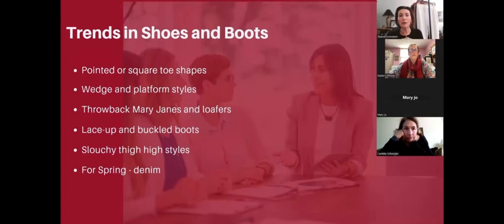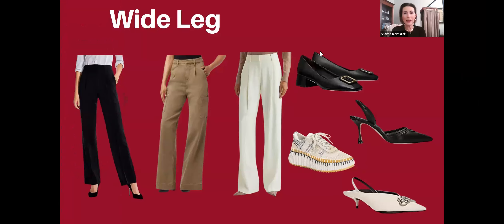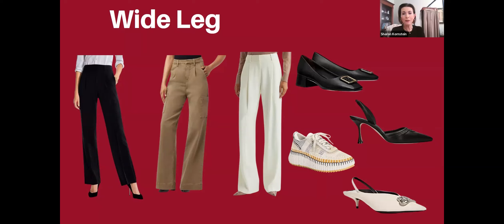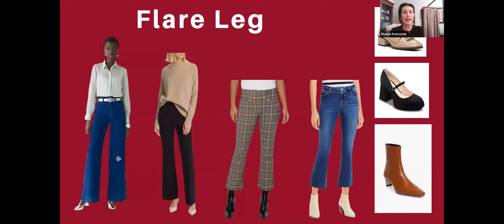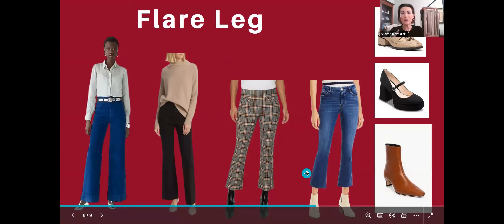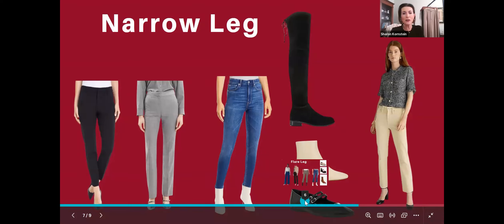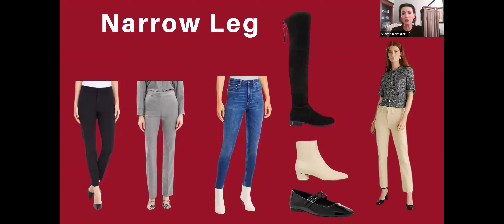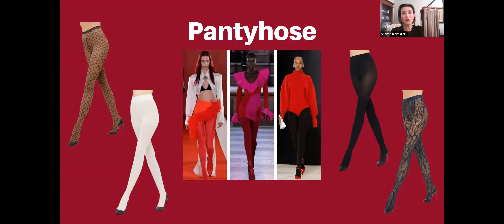Matching Your Shoes with Pants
Get Sharon's take on which shoes go best with which pants, in this informative video.